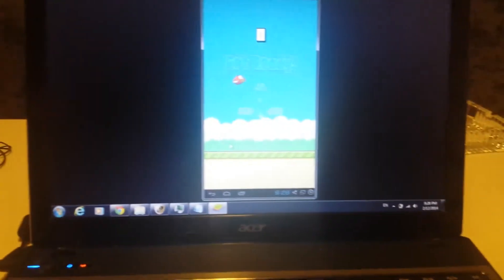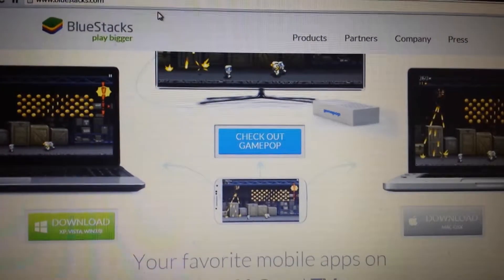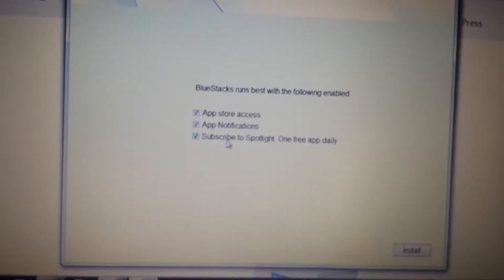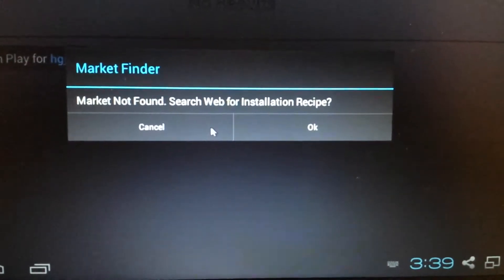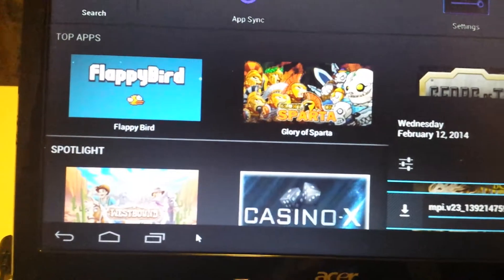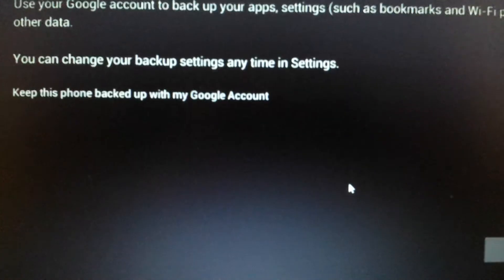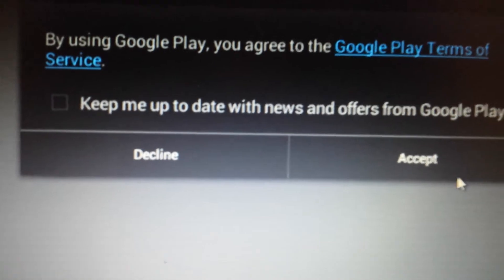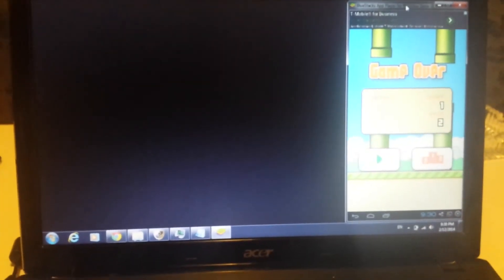How to Install & Play "Flappy Bird" After Removal from Google Play Store!!!!!!!!!!!!!!!!!!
Even though Flappy Bird may no longer be in the Google Play Store you can still download and install the game via its apk file and play with it on your computer. Regardless if you are using a Windows OS or Mac OS, you just need to install BlueStacks, which is an Android Emulator, follow the steps in thi video to get FlappyBird installed and running.